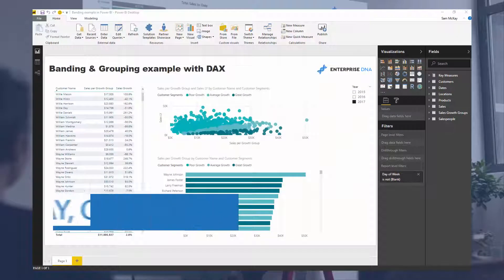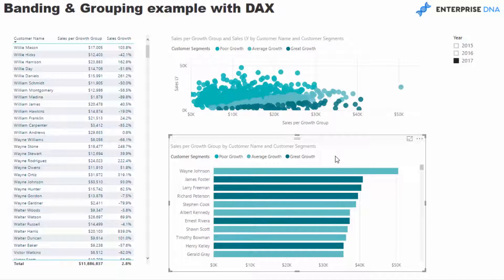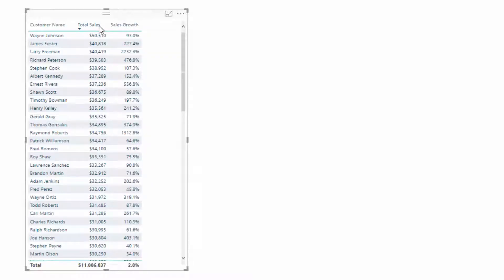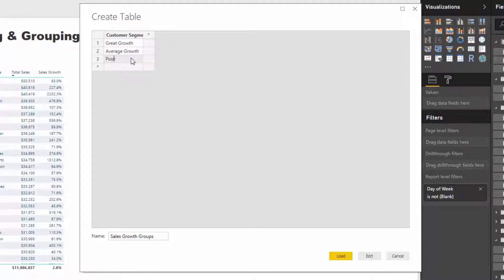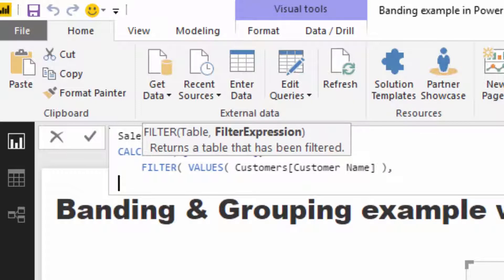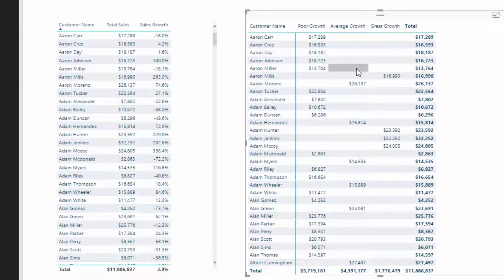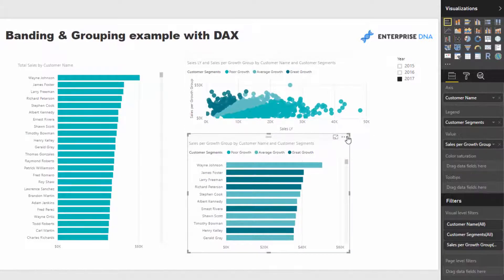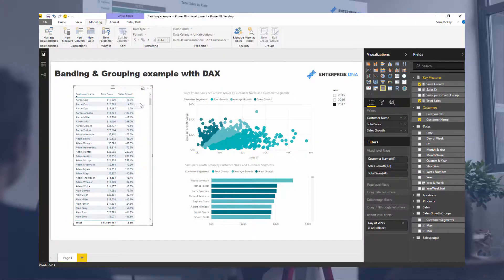Detailed Banding & Segmenting Example in Power BI using DAX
Many times to find more insight you will want to band or segment a common attribute in your data, or even a calculation.

In this detailed example, I run through how you can create a segment of your customer based on the YoY sales growth. This can be applied in so many ways, so good luck with it.

Video Details
0:17 - Introduction
2:18 - Calculating Sales Growth
3:32 - Creating The Bands Or Groups
5:48 - Working Out The Logic For Sales Per Growth Group
7:31 - Overlaying The Context Of Customer Segments
8:28 - Using The Logic To Create More Insightful Visualizations
9:23 - Conclusion

Related Links
Segmentation Example Using Advanced DAX In Power BI
Data Segmentation Based On Percentage Groups – Advanced DAX In Power BI
Use DAX To Segment & Group Data In Power BI

Grouping And Banding In Power BI - Many Criteria - DAX Patterns
Banded Column Shading - Using Conditional Formatting?